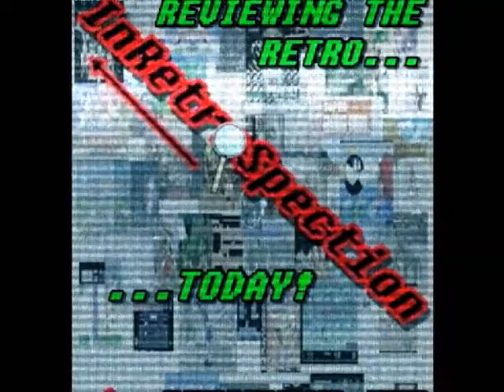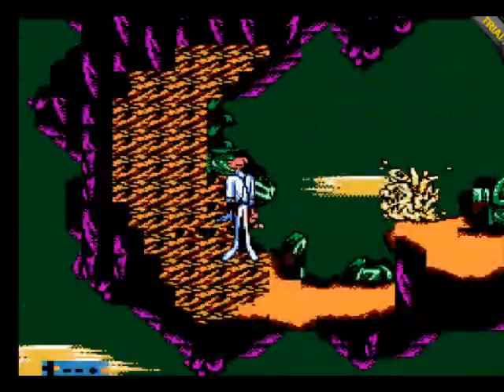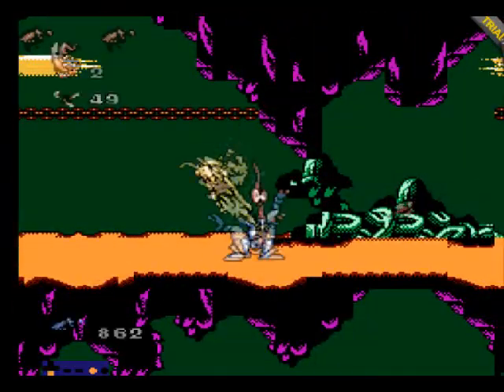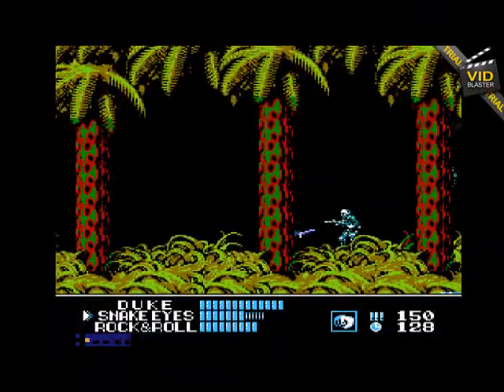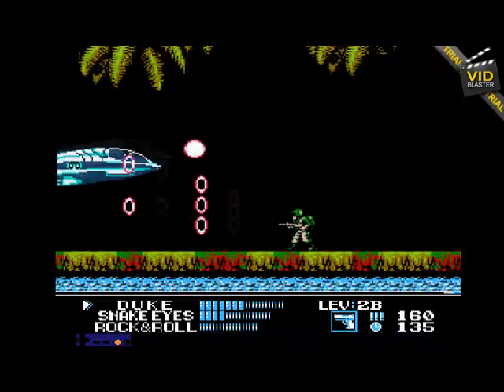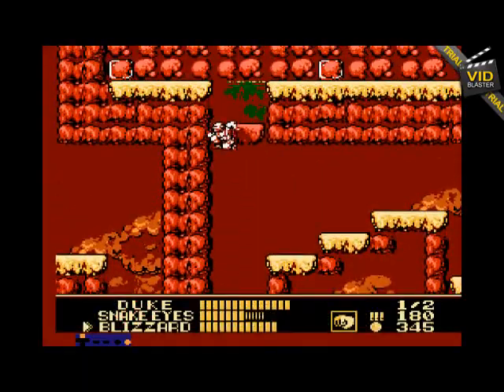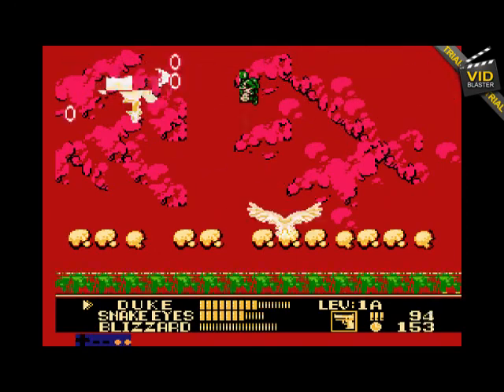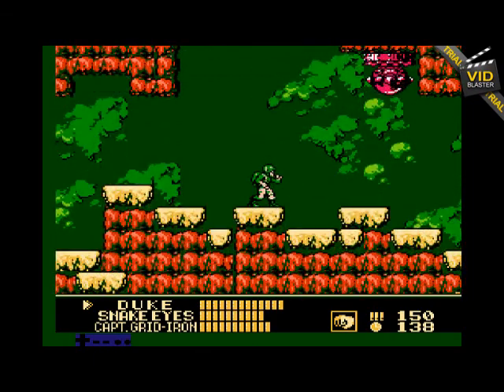Jim & Joe -Random Retro Bonus Round #4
This time on Random Retro we whip and blast our way through Earthworm Jim 3 for the NES (it's not a real game, just a homebrew hack;) and GI Joe for the NES.